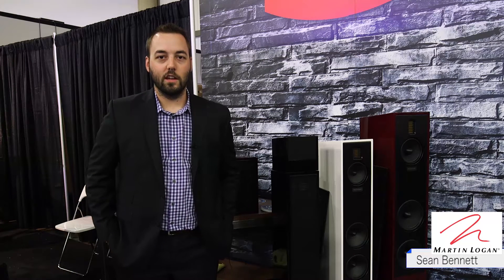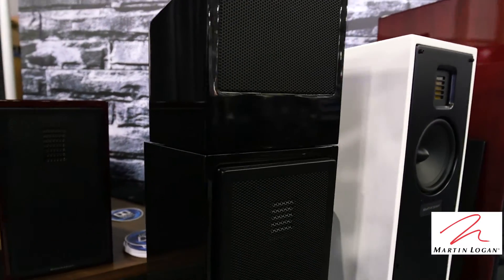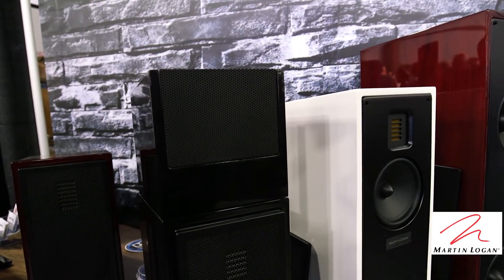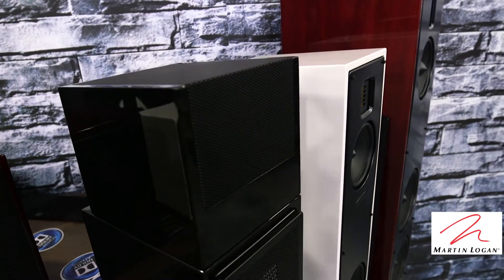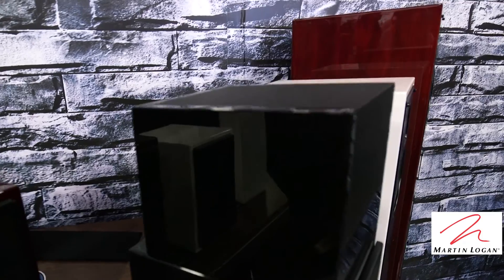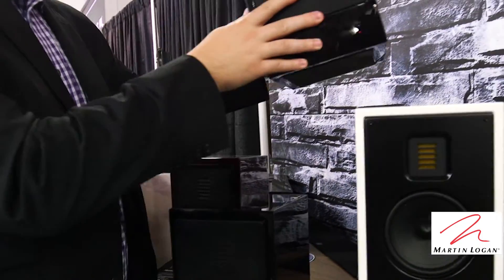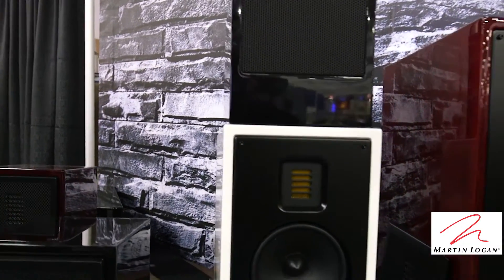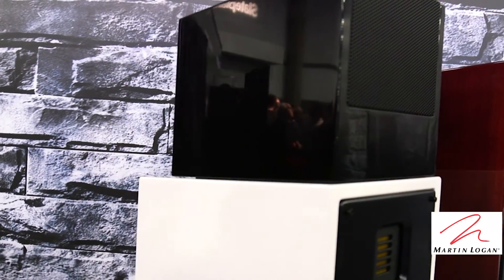CEDIA 2015 Video: MartinLogan Adds Dolby Atmos to Motion Series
In this video interview with MartinLogan learn how the company is implementing Motion AFX to add Dolby Atmos into its Motion series. Also highlighted in this video, its new Play-Fi products including Motion Vision X, Forte, Bravado, Crescendo X.